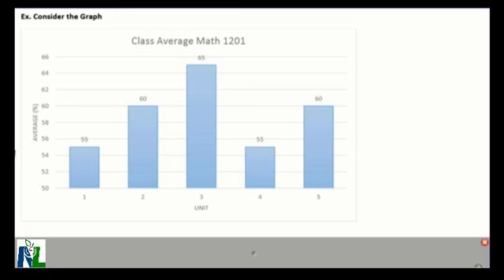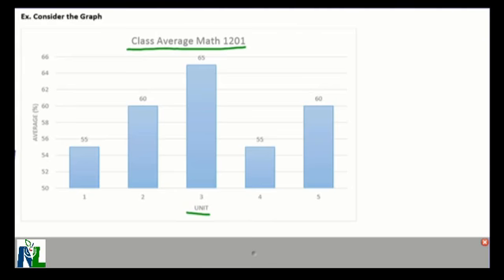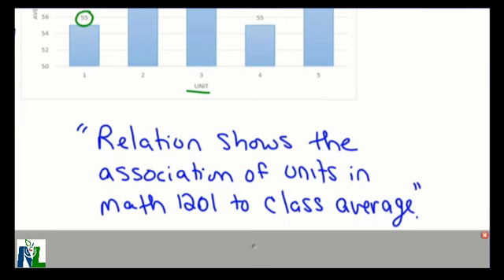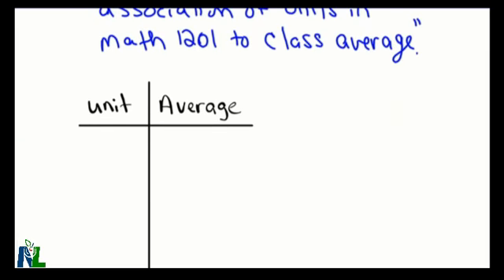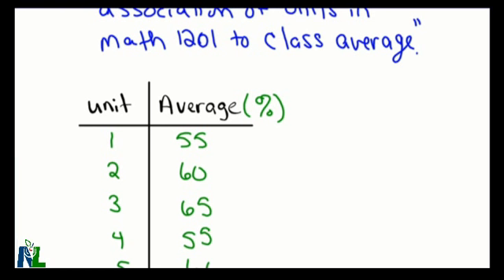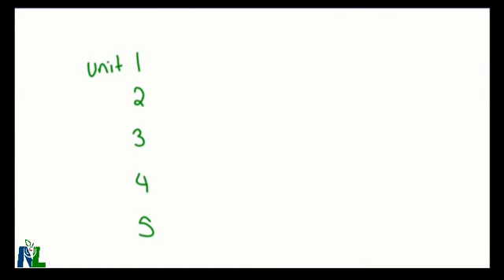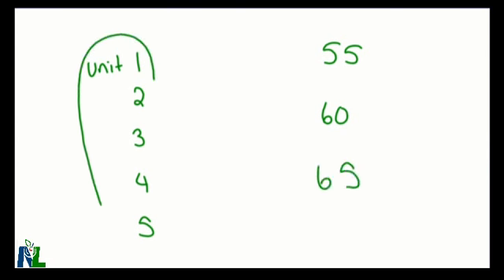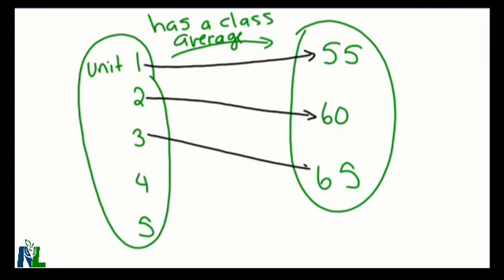Creating a Table of Values and Arrow Diagram From a Graph